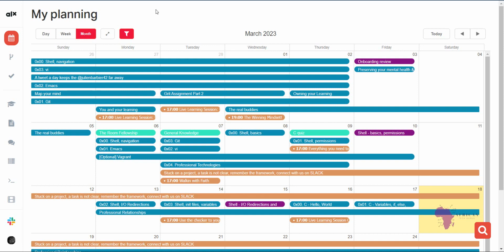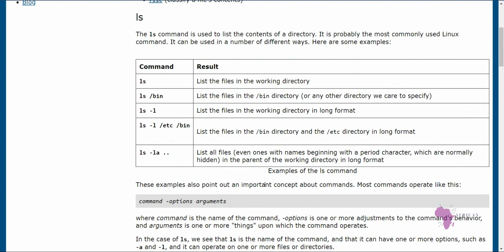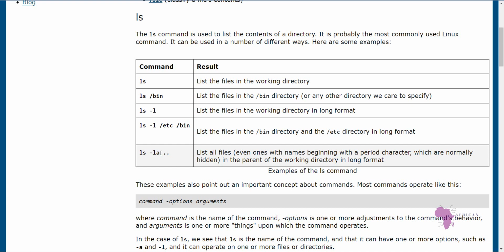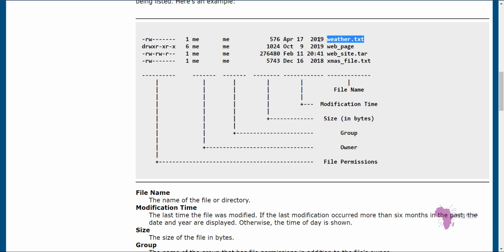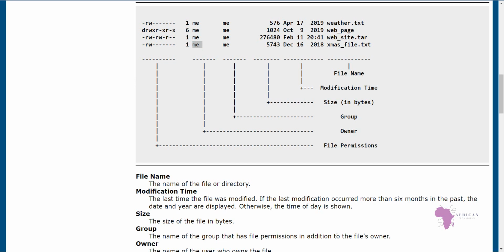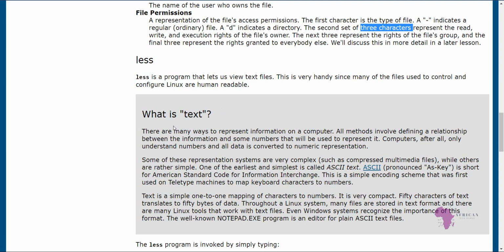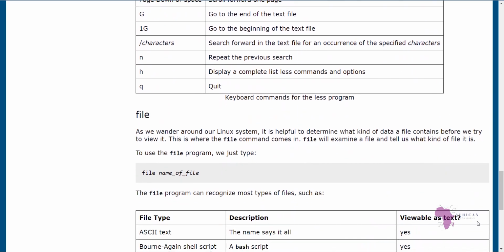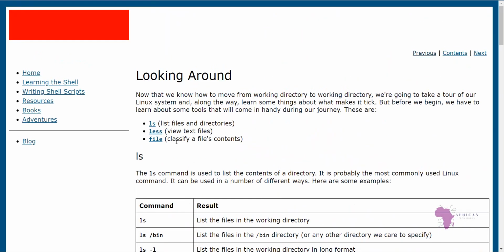2 0x00 Shell, navigation： Looking Around Content Review